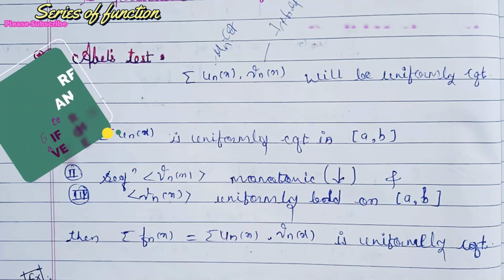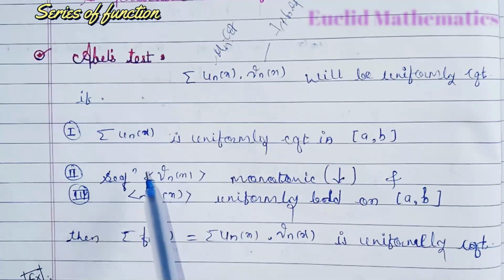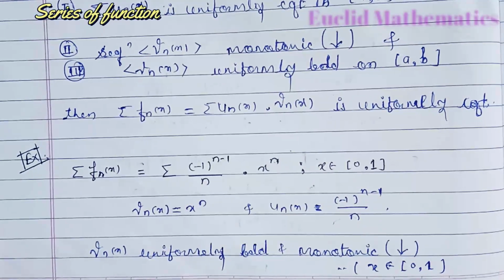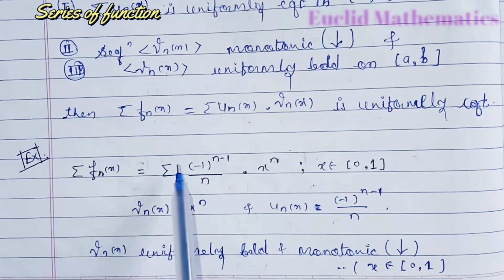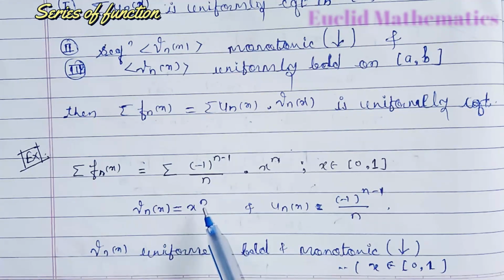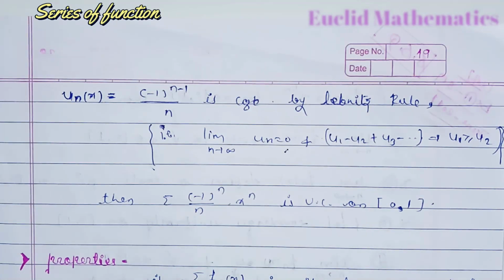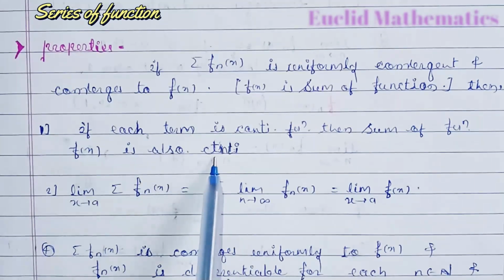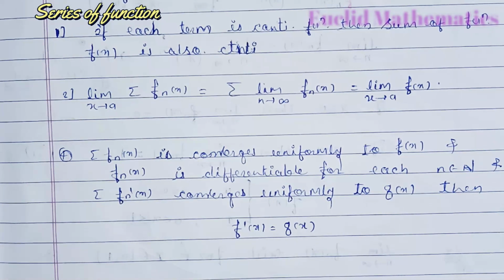Abel's test uniform convergence || series of functions | REAL ANALYSIS | CSIR NET, SET , GATE.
Presented by,
Swapnil Shinde.
In this video lecture on Uniform Convergence | Series of Functions | ABEL'S Test & DIRICHLET'S Test | Real Analysis | By SWAPNIL SHINDE | Definition With Examples | Problems & Concepts by SWAPNIL Sir will help Engineering and Basic Science students to understand the following topic of Mathematics:
1. Definition of Uniform Convergence For Series of Functions,  Pointwise Limit and Pointwise Convergence.
2.  Examples Pointwise Limit and Pointwise Convergence For Series of Functions.
3. This helpful For CSIR NET, IIT-JAM, GATE Exams, B.Sc
4. This is Part Of Real Analysis
5. ABEL'S Test
6. DIRICHLET'S Test

 This Concept is very important in Engineering & Basic Science Students. This video is very useful for B.Sc./B.Tech & M.Sc./M.Tech. students also preparing for NET, GATE, MHT-SET, and IIT-JAM Aspirants.
Find Online Solutions Of Uniform Convergence | Series of Functions | ABEL'S Test & DIRICHLET'S Test | Real Analysis | By SWAPNIL SHINDE | Problems & Concepts by SWAPNIL Sir